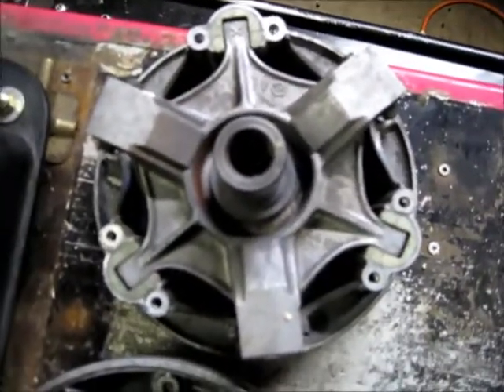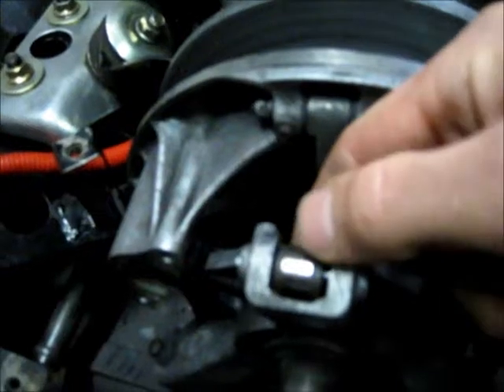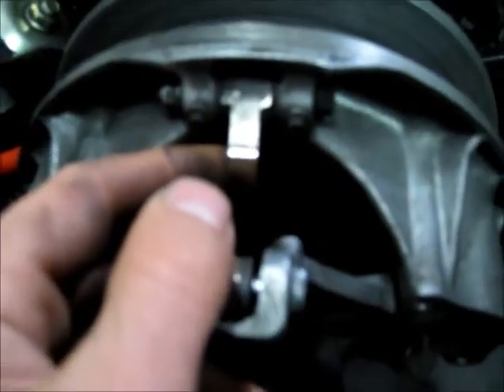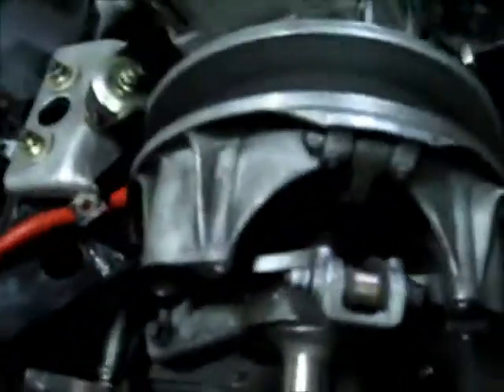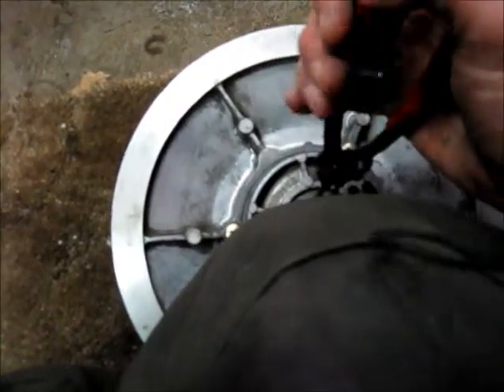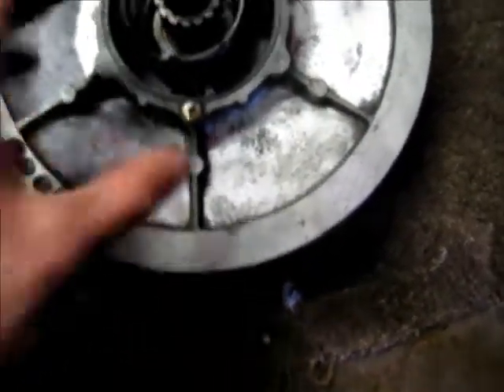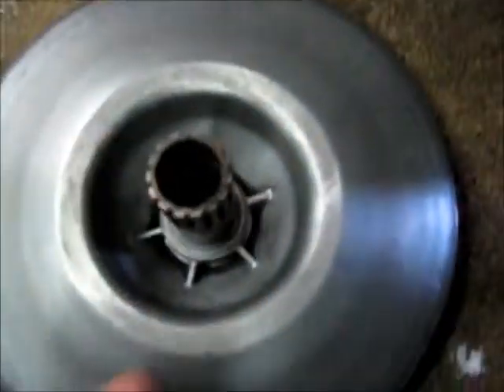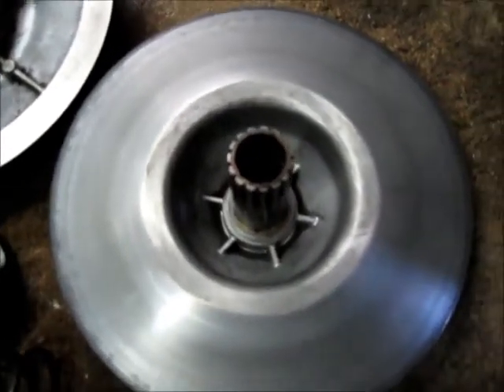Yamaha Exciter / Phazer clutches basic info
Sorry I'm not a professional movie maker. If I left anything out or if you have any questions please let me know.